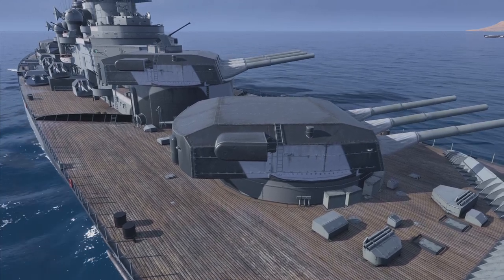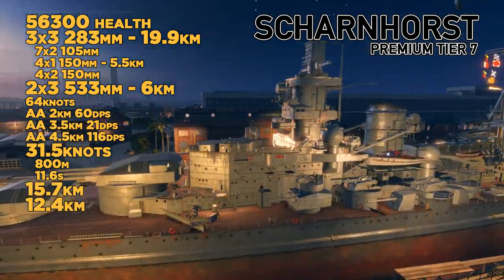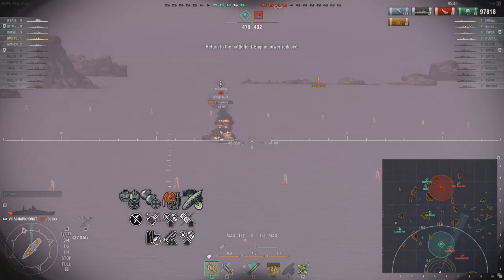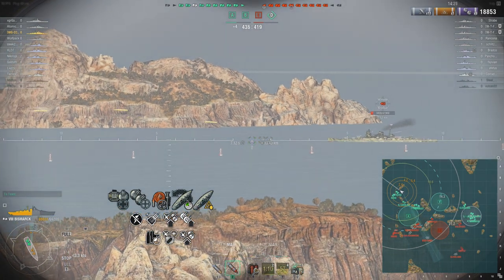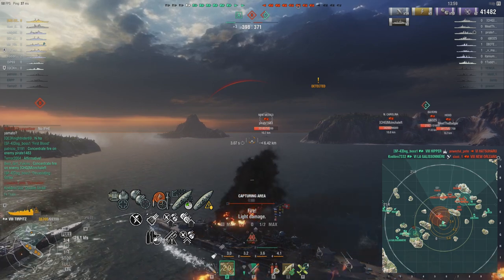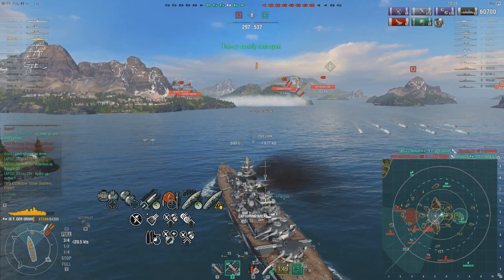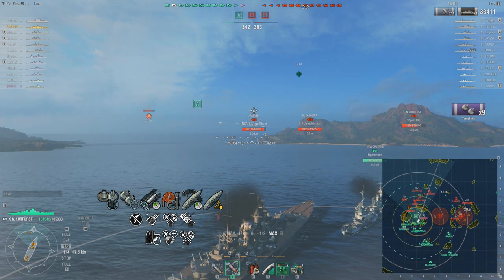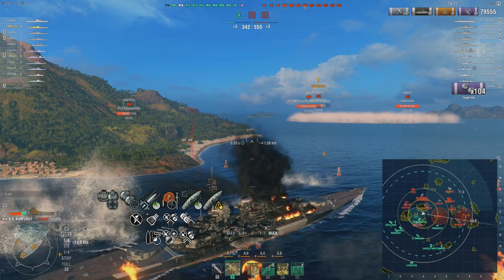World of Warships - German Battleships VII-X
Gneisenau - 00:06
Scharnhorst - 01:34
Bismarck - 03:23
Tirpitz - 05:17
Friedrich Der Grosse - 07:10
Grosser Kurfurst - 09:04

German Battleships are the top dogs when it comes to brawling, I discuss the late tiers and take them out.  Gneisenau, Scharnhorst, Bismarck, Tirpitz, Friedrich Der Grosse, and Grosser Kurfurst make up the late tiers.  I discuss different builds, weakpoints, strength, and playstyle.  Hope this can help you out and hope you have a wonderful day!